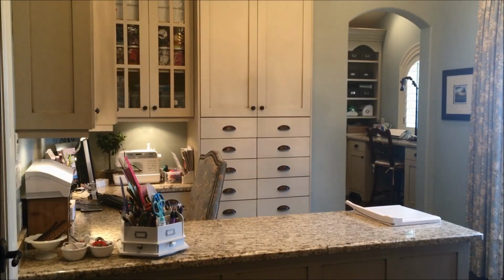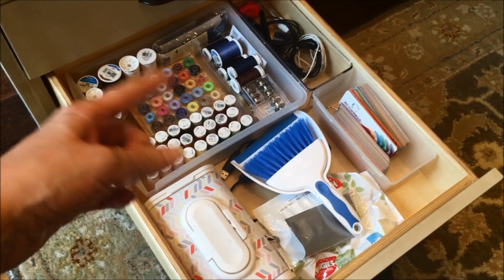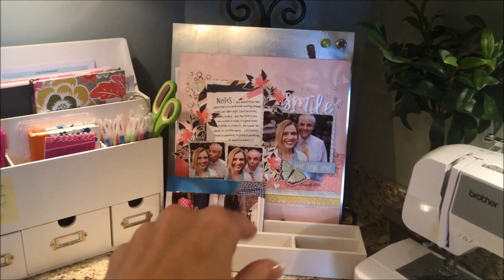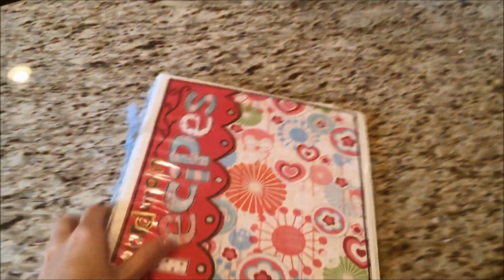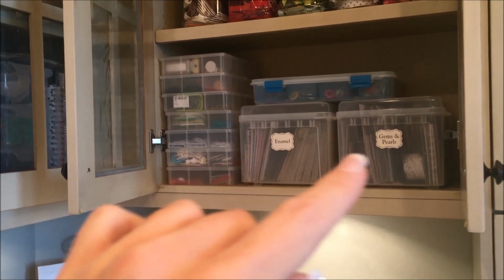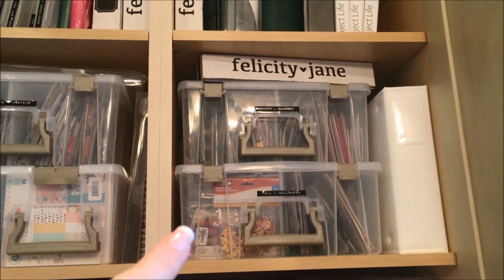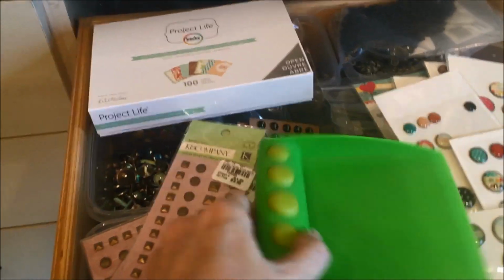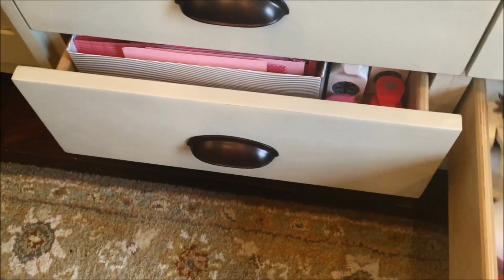Scrapbook Room Tour: Part 1 of 3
Part 1 of 3 video tour of my scrapbook room. Please let me know if you have any questions!